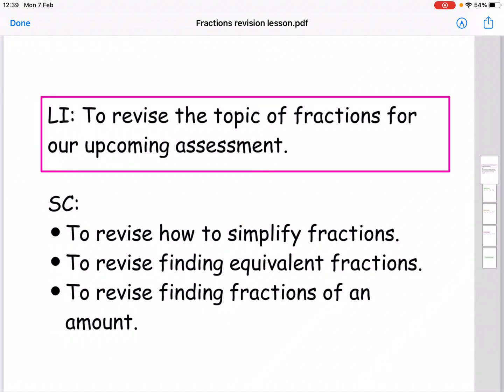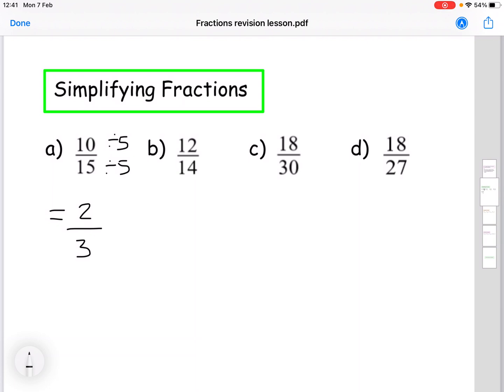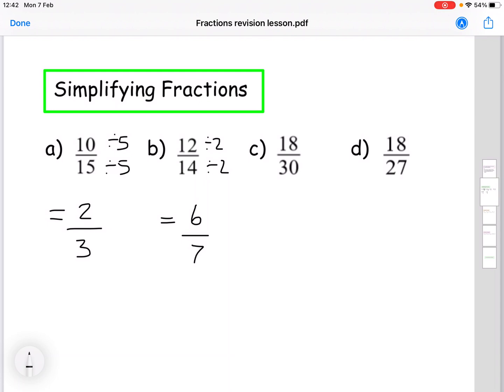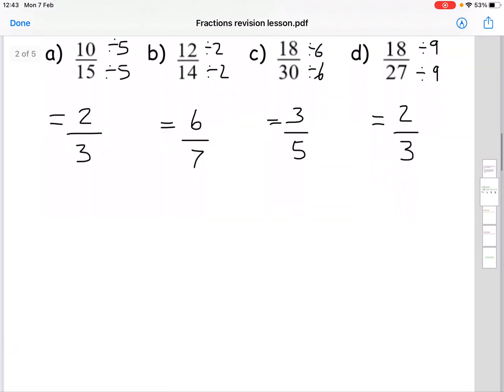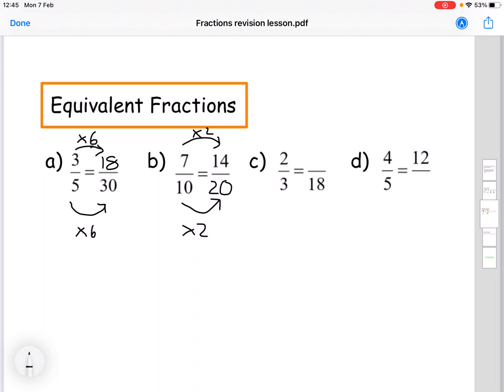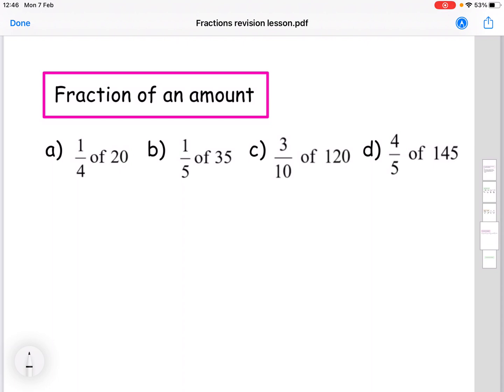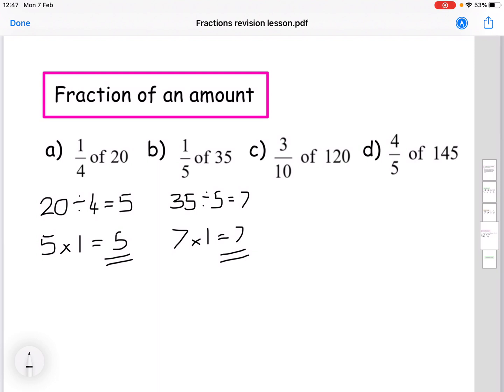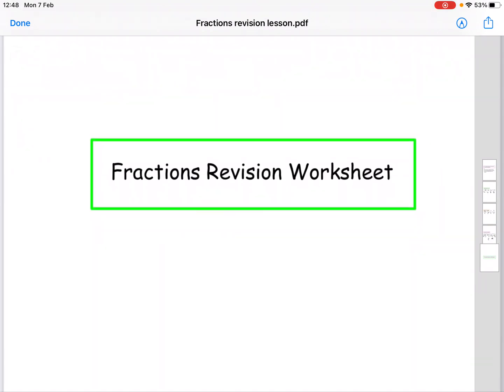S1 Fractions revision